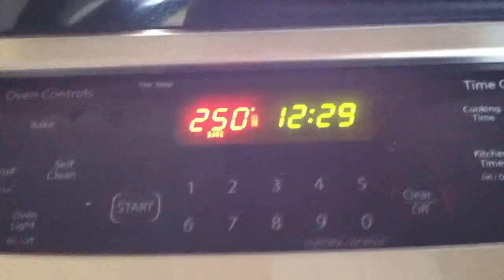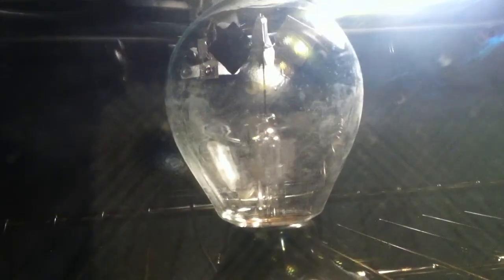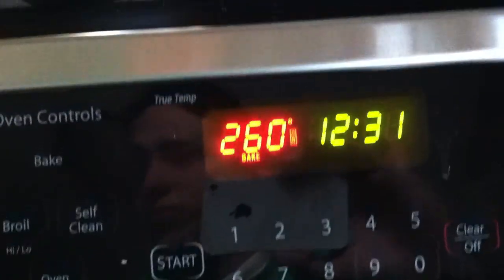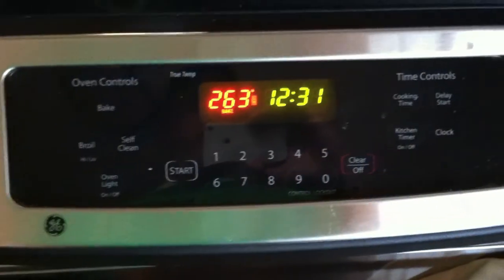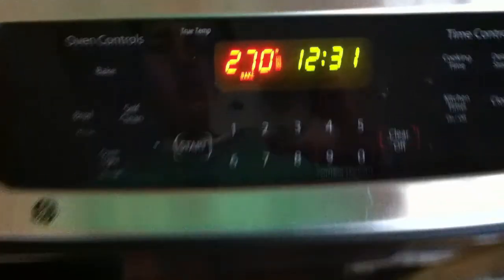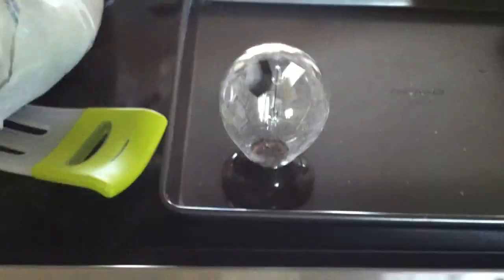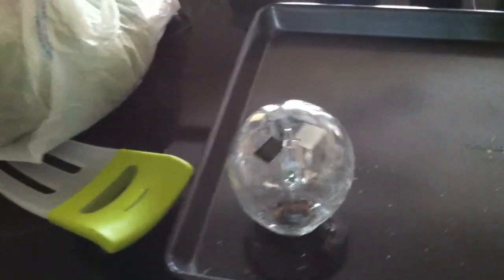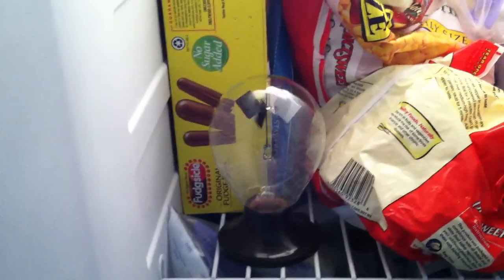Radiometer Test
A test of how the radiometer works